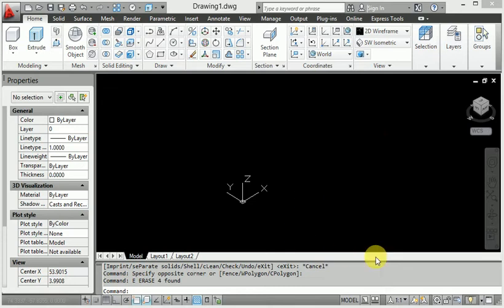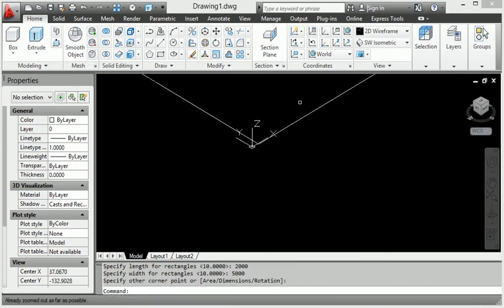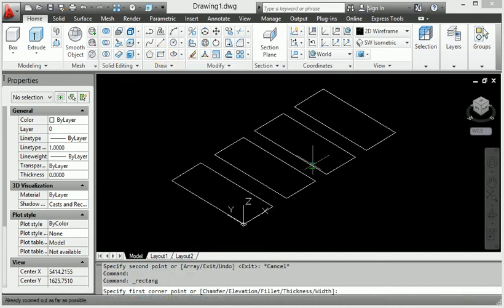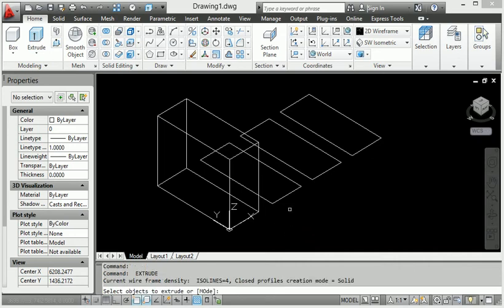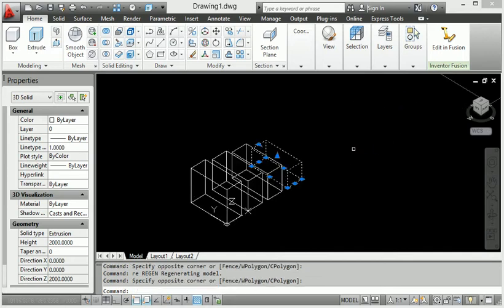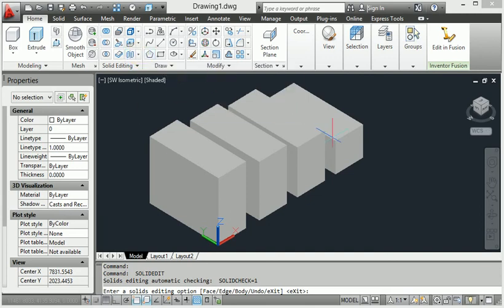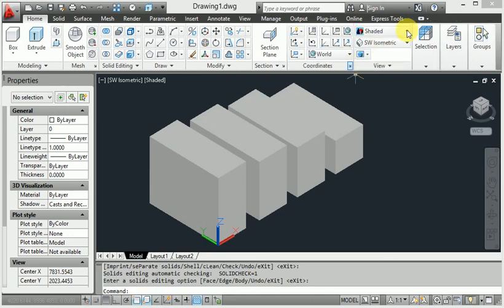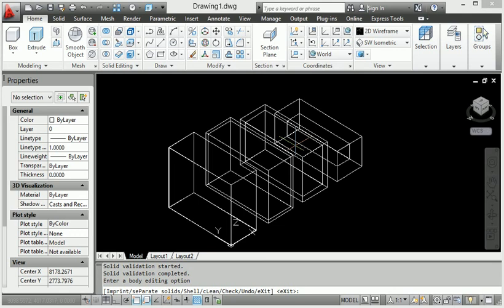AutoCAD command 3d model design#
This is make for learning purpose AutoCAD command 3d model design